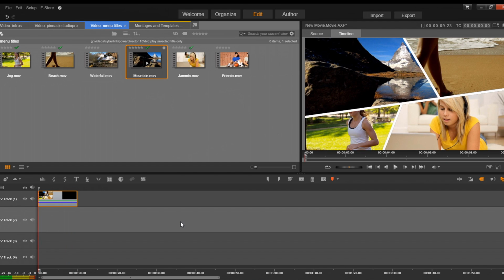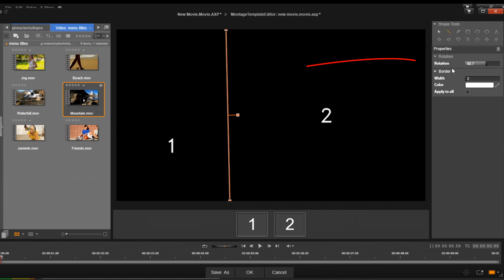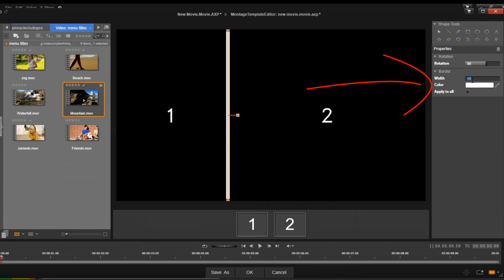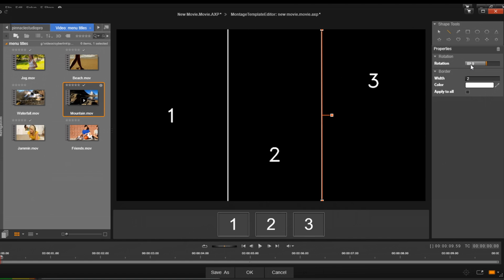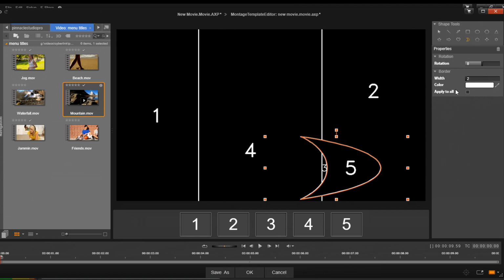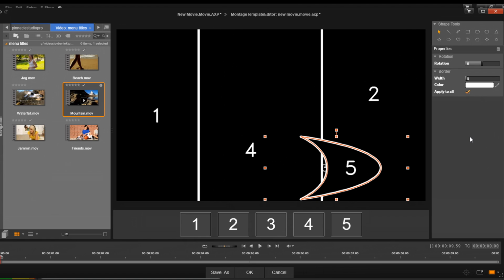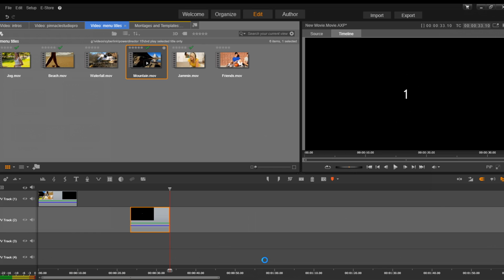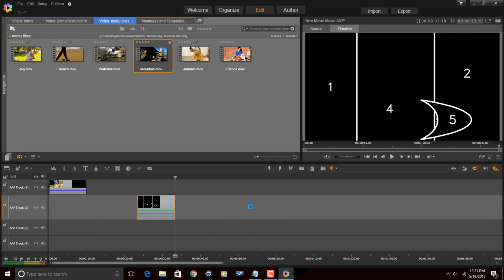Pinnacle Studio 20 Ultimate | Split Screen Tutorial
Pinnacle Studio 20 Ultimate split screen. The split screen tutorial for Pinnacle Studio will show you how to create split screens with templates and show you how to create your own custom slit screen. Go to the navigation bar and navigate yourself to Montages and Templates. Select Split screen template. Drag a template to the timeline. You can Double click to open the template preview. You can access clips from your open tabs of open new tabs if needed. Then you can drag clips to the template. You can also drag clips to the numbers below the preview. I'm gonna click OK to show you the other option for adding clips. Right click the template. Select Open sub-editor. Drag the clips you'd like to use into each track. To change the position of a clip in the template. Click on the selected split screen track. Click on the PIP scale button under the preview window. PIP Scale will allow you to change the size and position of the clip. Using the splits as guidelines you can scale and reposition the clip to where it fits best. Then click the PIP Scale button again to go back to the original view. Click OK and now you've got a lovely split screen for your videos. We're done with the split screen templates so next I'm gonna show you how to create custom split screens. Above the timeline click on the split screen template creator icon. Select the shapes you'd like to use and add them to the canvas. You can change the rotation, border width, border color, and apply the changes to all of the shapes you used. Click Save As to save the template. Name the template. Click OK.

Support PinnacleStudioPro

FAN MAIL & PRODUCTS:
PinnacleStudioPro.com